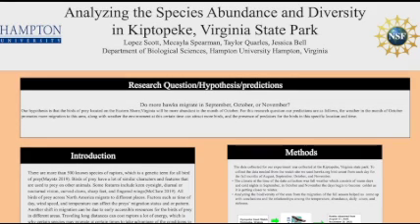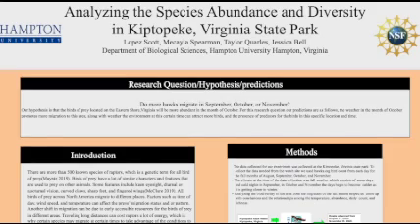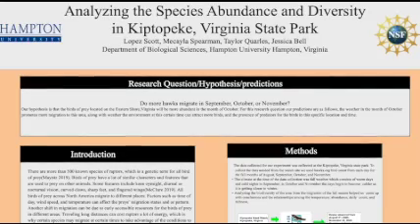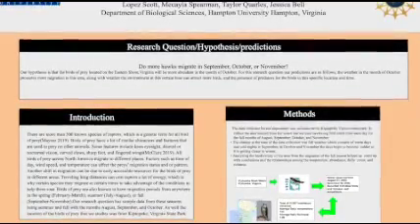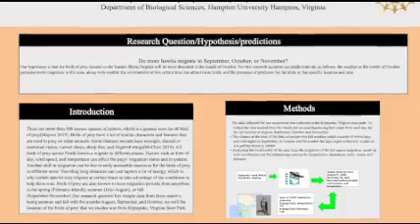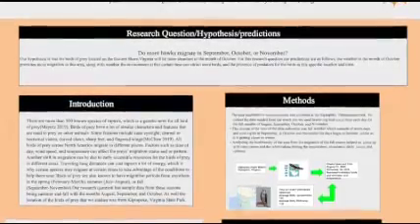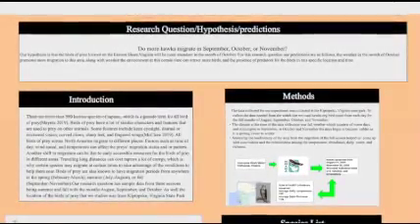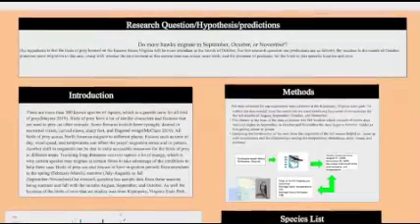Lopez S Mecayla S Taylor Q Jessica B Bird of Prey Migration Study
This work represents a semester-long inquiry-based laboratory during a remote semester at Hampton Univ. while dealing with the COVID Pandemic. The results are from an introductory biology course focused on quantitative literacy and science communication. Using Hawkcount.org data to drive our research.
This work was support via an NSF TIP #1911928 MEMBERS